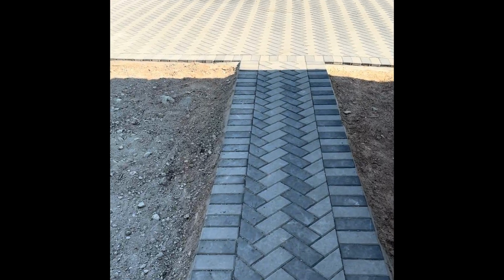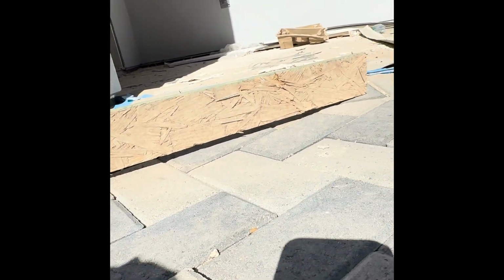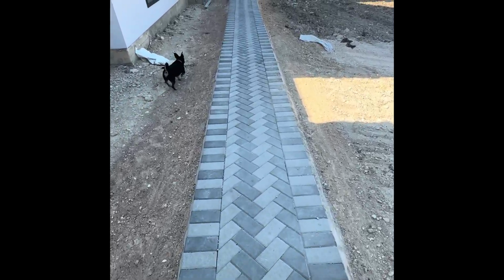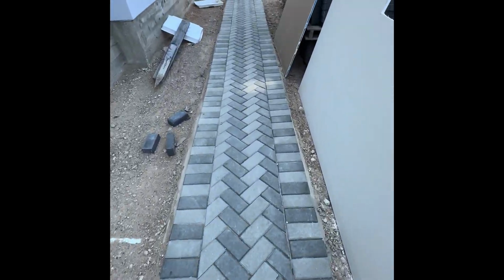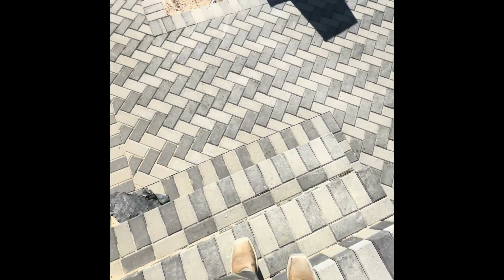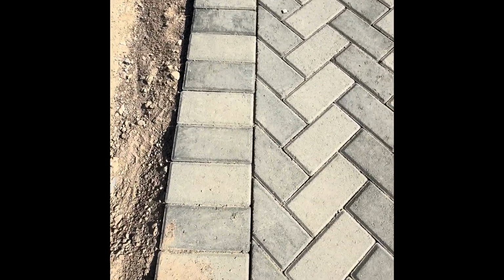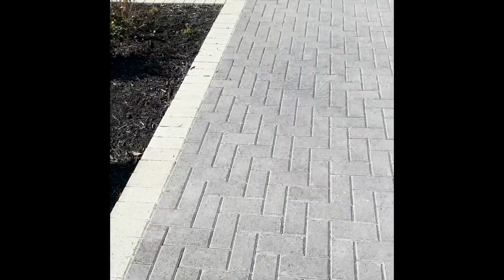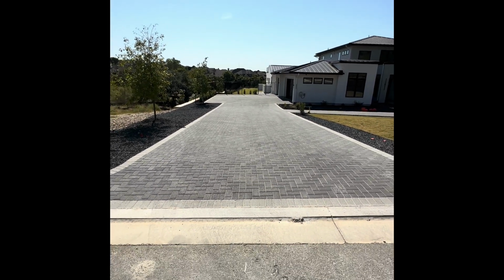Paver driveway-Good install versus a terrible one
The subtle differences between an installer that knows what they’re doing versus the opposite